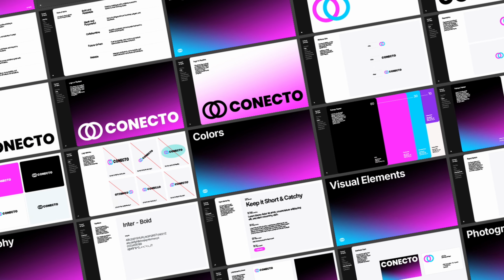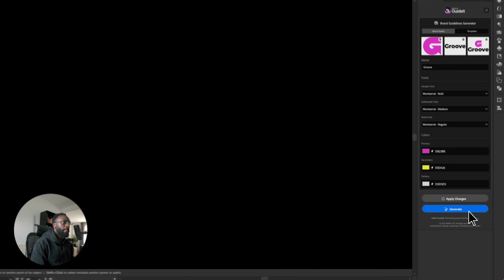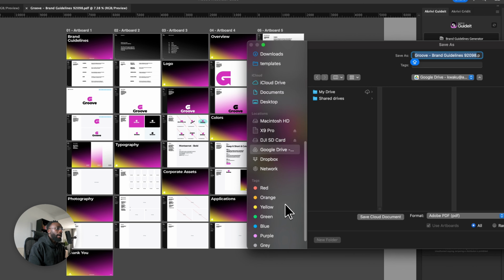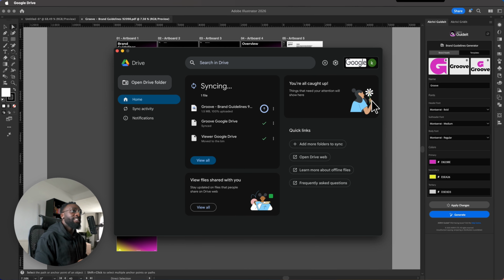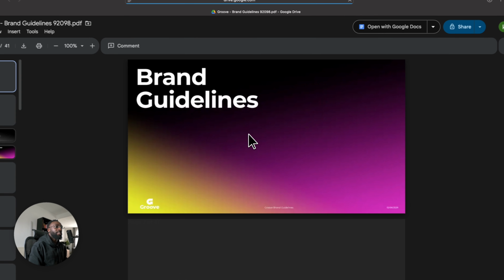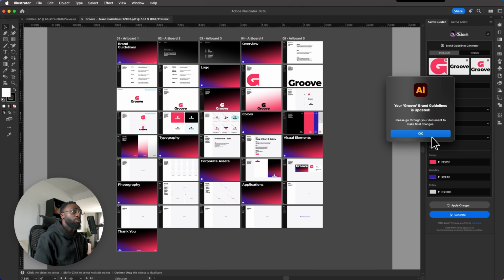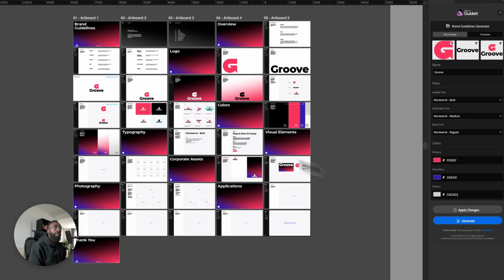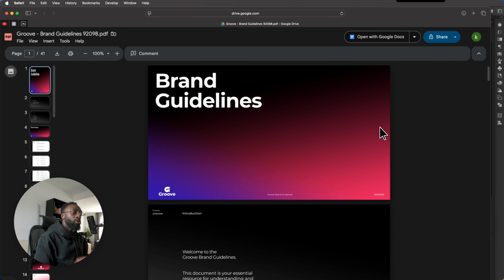How to Send Brand Guidelines to Clients | Adobe Illustrator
Here's how to send brand guidelines to clients.
Using Akrivi Guideit' Adobe Illustrator Plugin
✨Generate brand guidelines in Adobe Illustrator - Free 3 Day Trial:

CHAPTERS
0:00 - Intro
0:10 - Generate Brand Guidelines
0:19 - Changing Save Location (Google Drive)
0:48 - Opening Online & Sending to Client
1:14 - Saving Changes
2:19 - Outro

⚡️ Design flawless logos & brand identities, fast.
For professional designers who want to create logo and brand identities with speed and precision, check out our tools and resources here: